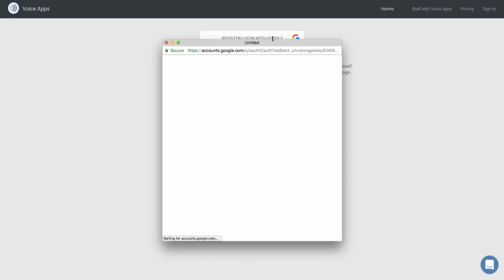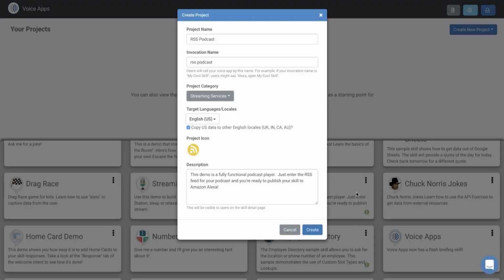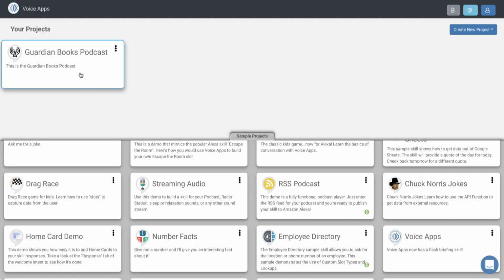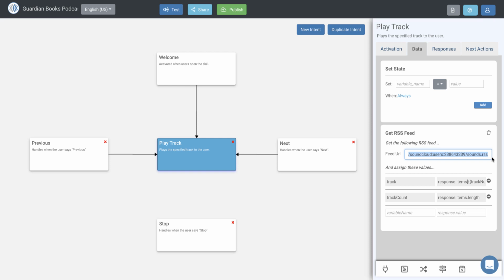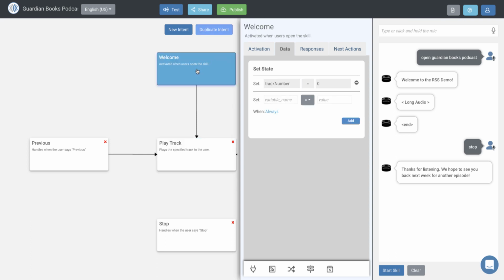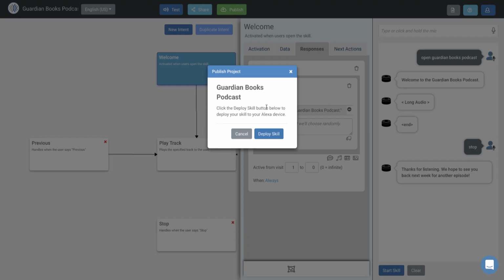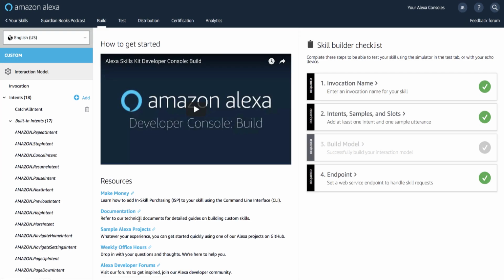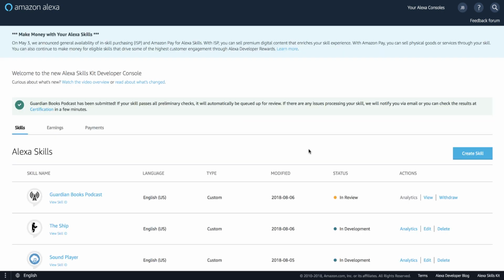Build A Podcast Alexa Skill In Minutes. Without Coding!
This video shows you how easy it is to build an Alexa Skill for your Podcast in just a few minutes.  Anyone can do this.  You don't need to be a software developer.

We have several templates that you can use to build your Podcast skill:

Streaming Audio (FREE) - This template lets you play a single episode of your podcast.  Each time you create a new podcast, you will need to update the URL for your skill and click publish.

Podcast Player (PRO) - This template lets you play all of your episodes and allows the users to navigate forward and backwards through them.

RSS Podcast (PRO) - This template lets you enter the RSS Url to your podcast and your skill will automatically be updated as you add new episodes.  Users can navigate through the episodes using Alexa.